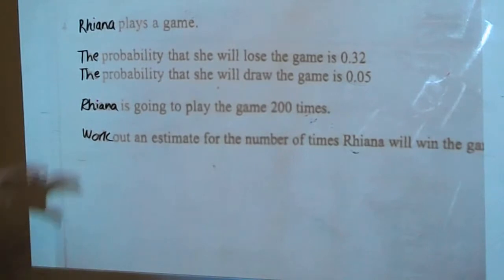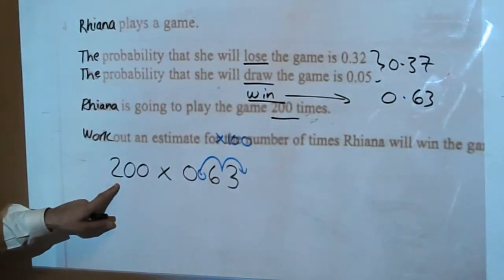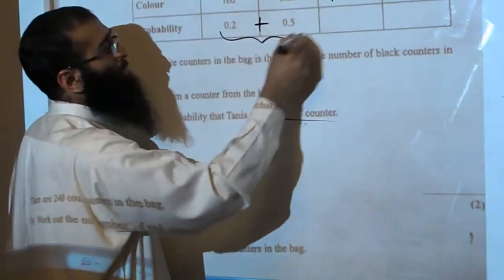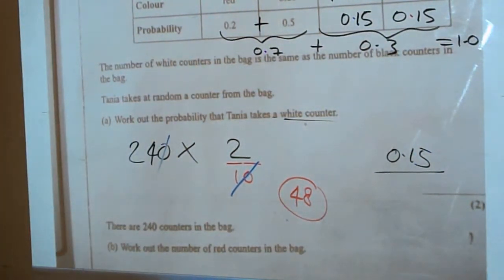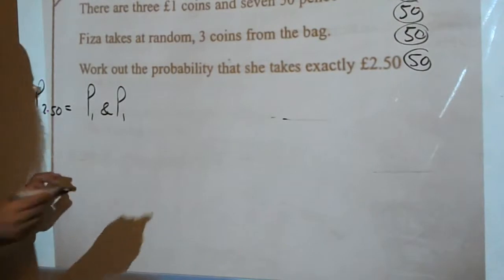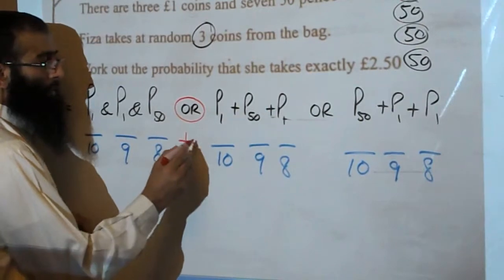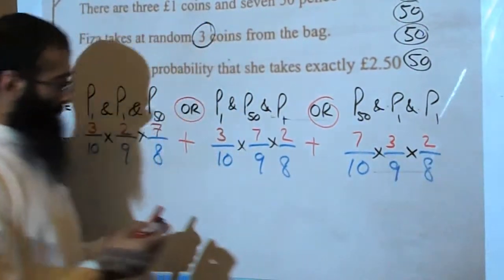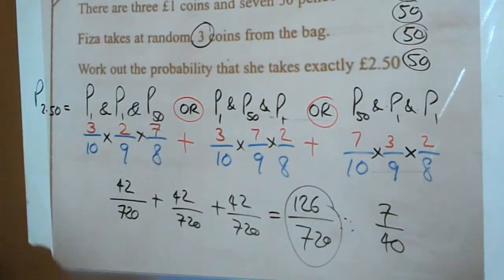EDEXCEL PROBABILITY EXAMN Qs A STAR Qs 3of3 my GCSE class FRI 11042014